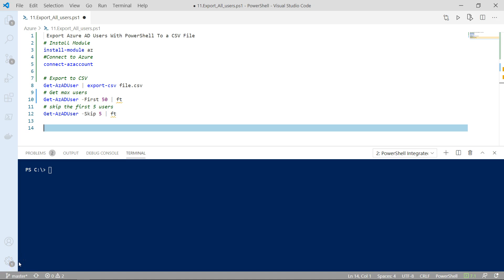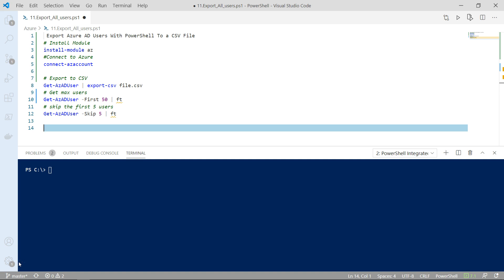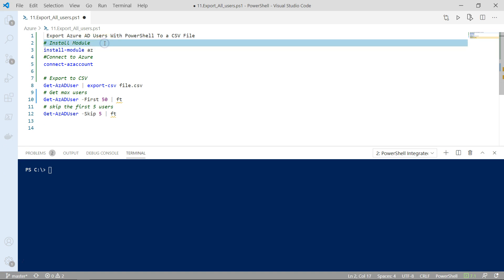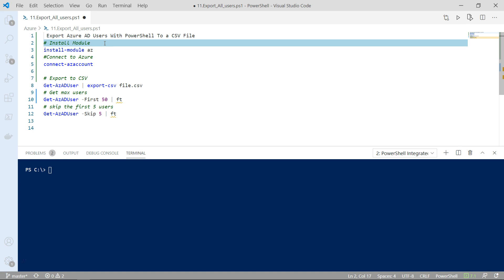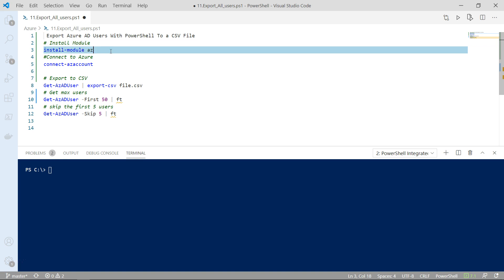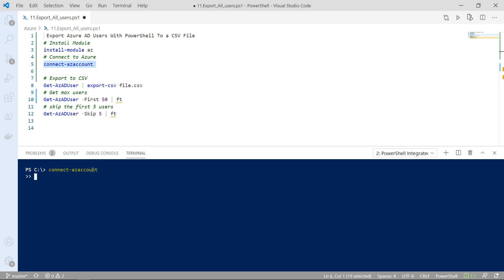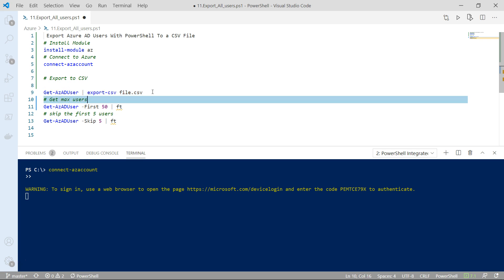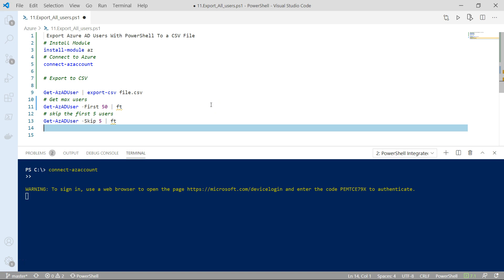Export Azure Active directory Users With PowerShell to a CSV File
In this video, I will show you how to export Azure AD users to a CSV file using PowerShell.
Before showing you how I will explain how to install the Azure PowerShell module which is based on Powershell 7 and is a cross-platform module.